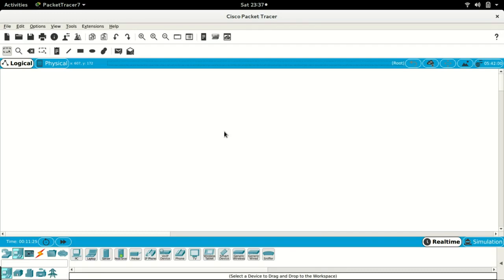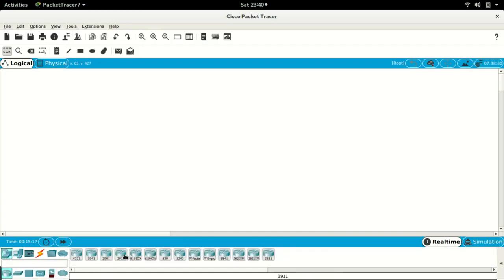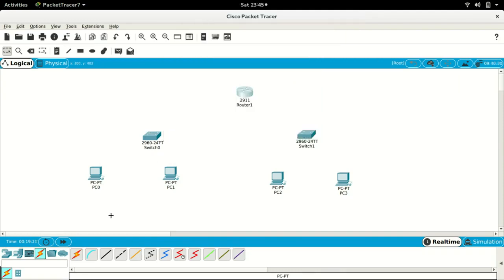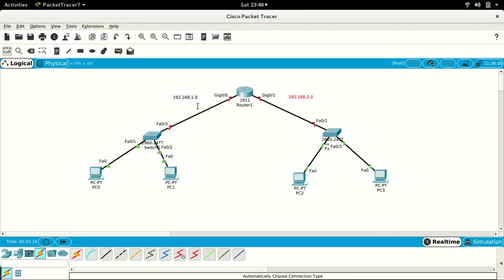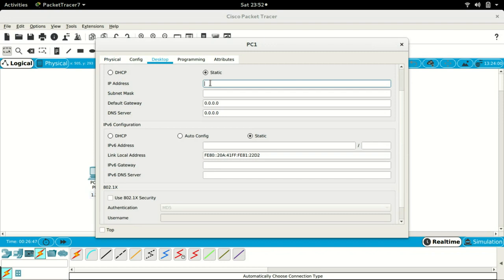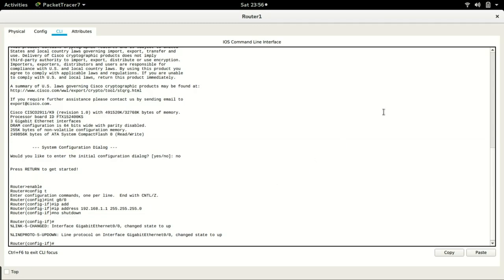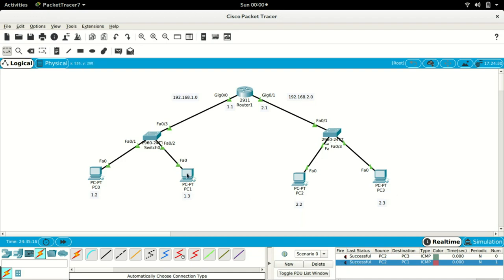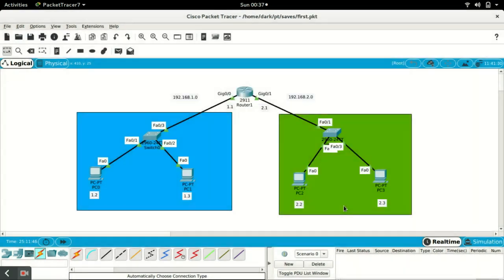How to use Cisco Packet Tracer